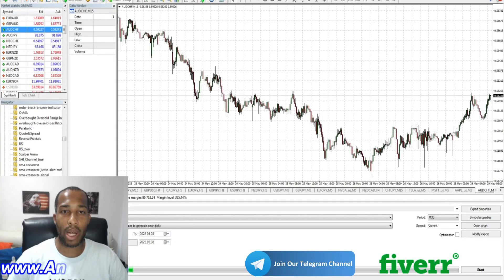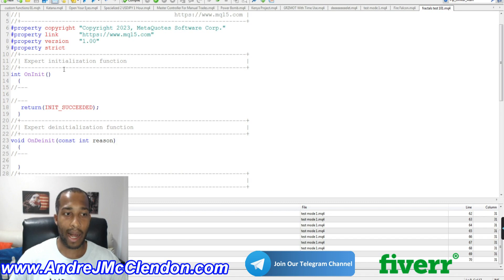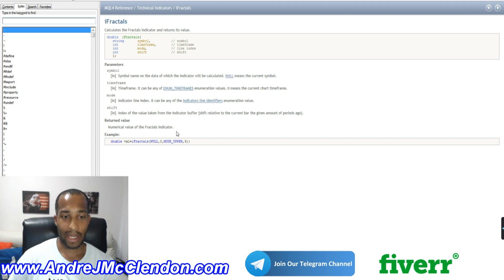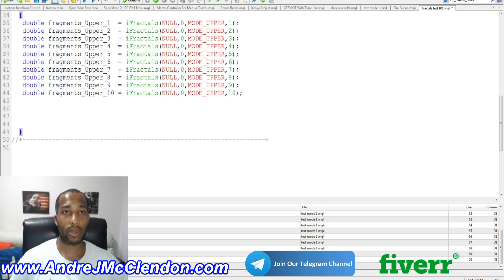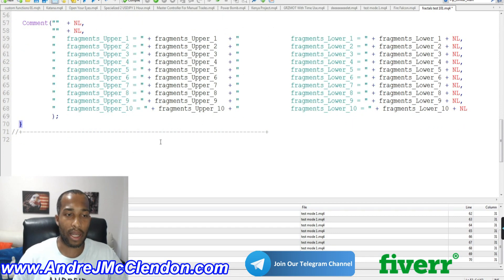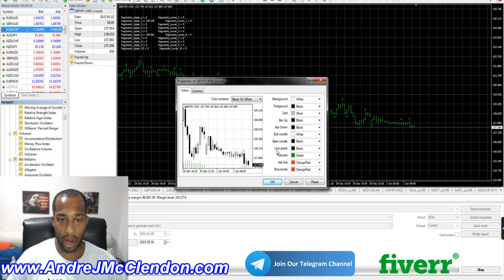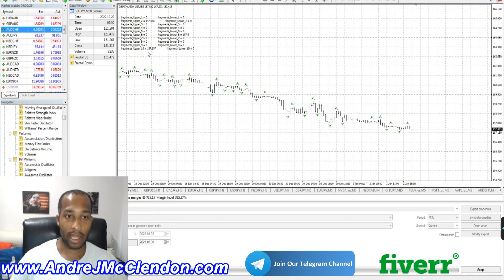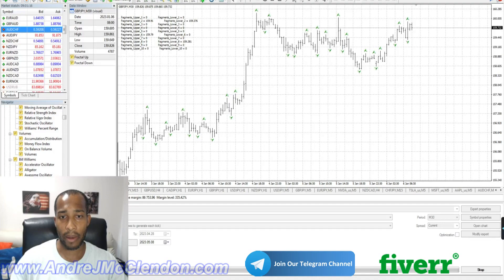How To Code Fractals Indicator On MQL4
Here is a how to guide for programming the Fractals indicator on MQL4 MT4 platform. I show step by step how to create and use strategy tester for the indicator. I also explain how to use the indicator. If you need the code it will be on my website.

Fractals indicator, fractal trading, fractals trading strategy, fractals investing, fractals forex